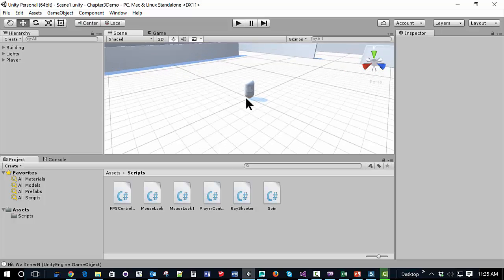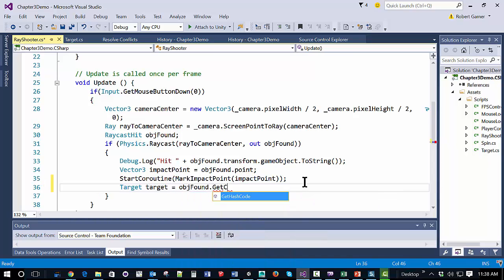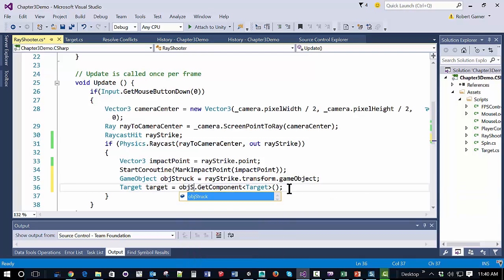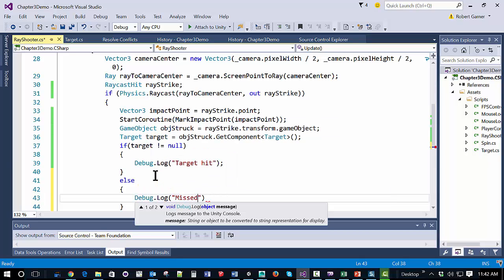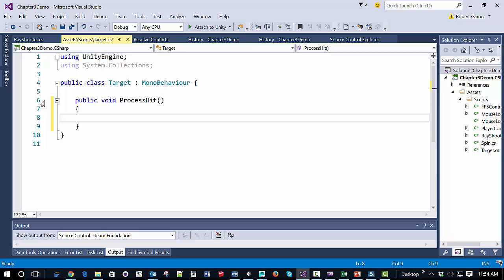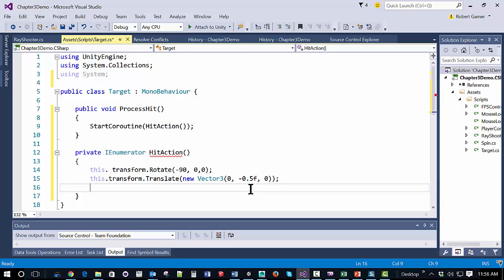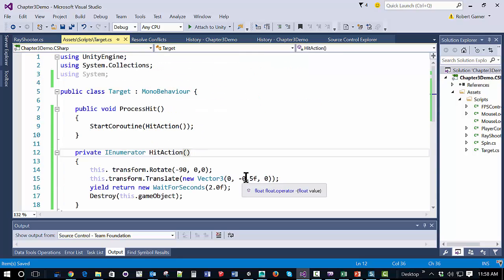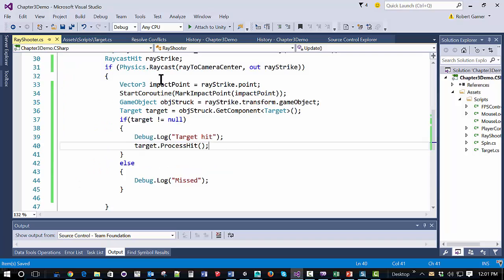Unity Reactive Target